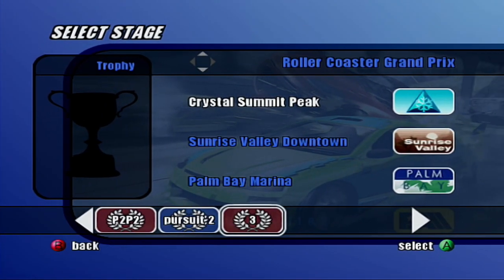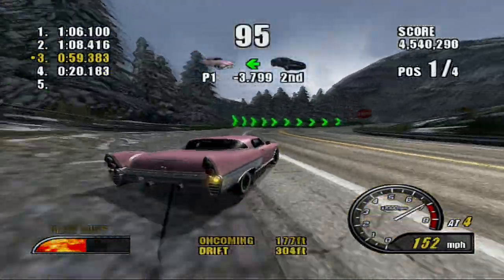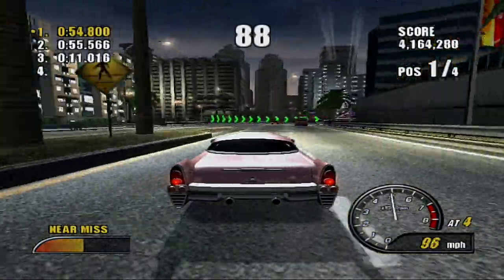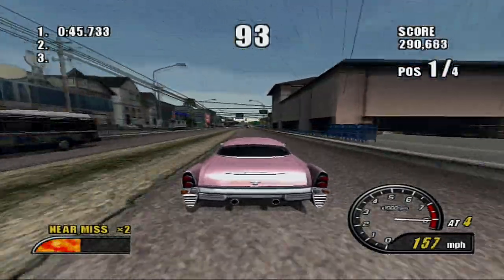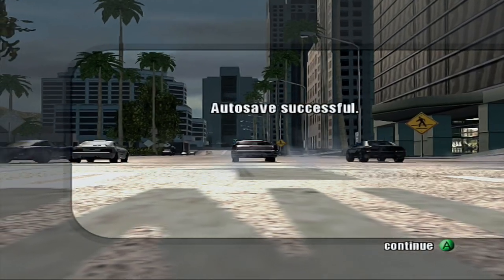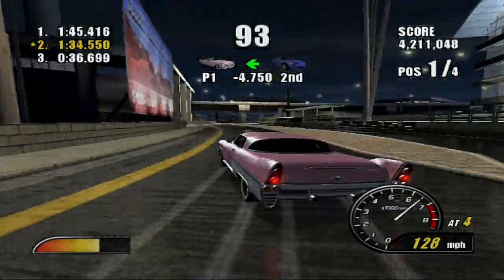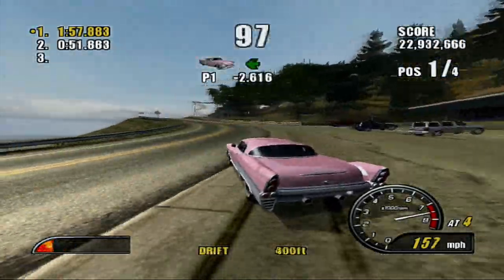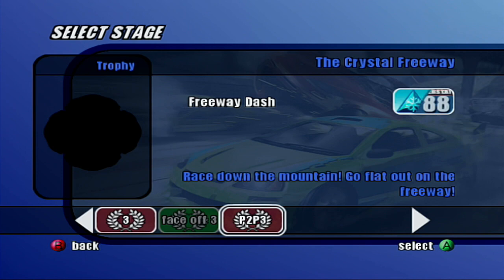A Gold Streak Comes To An End.. | Burnout 2: Point of Impact | #5 | Xbox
Welcome to my Burnout 2 Let's Play on the Original Xbox! We tackle another Grand Prix although, a Gold medal is not always guaranteed...